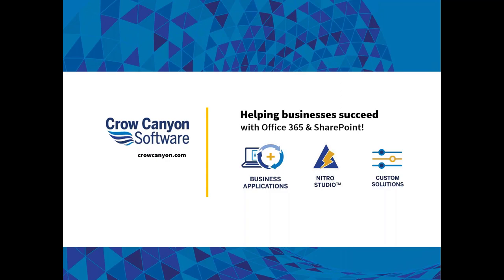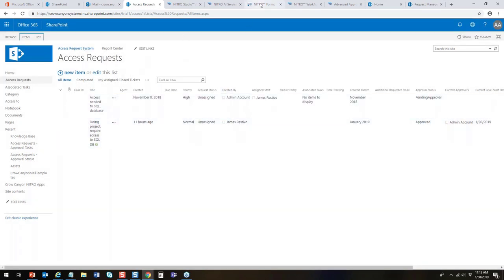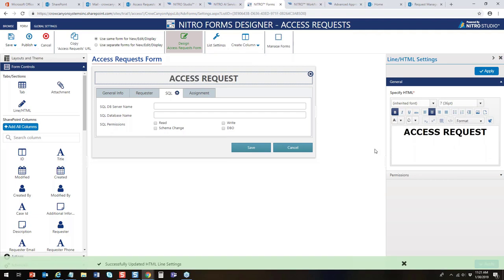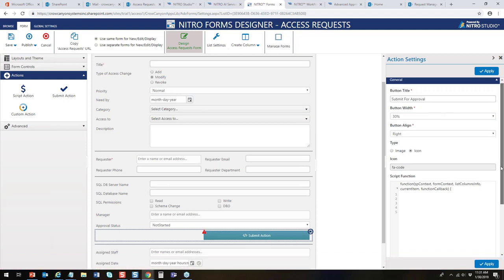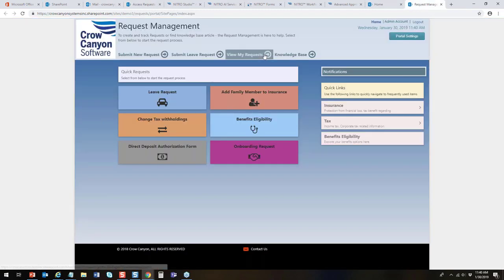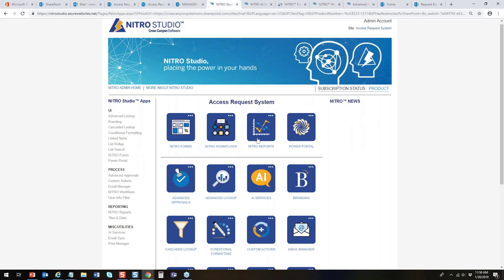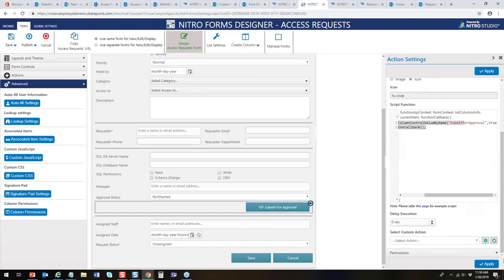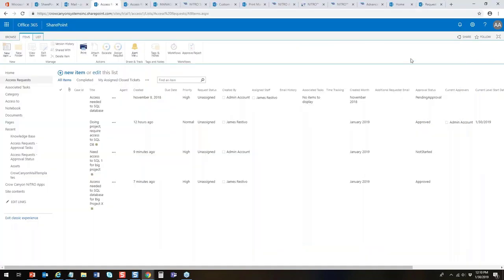InfoPath Replacement Options: Replace InfoPath Forms with Crow Canyon's NITRO Studio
Now that Microsoft has stopped development of InfoPath Forms, people are looking for a simple, low-cost replacement. Crow Canyon's NITRO Studio easily fits this need, with forms, workflows, custom columns, portals, reporting, and more. Find out what NITRO Studio can do to move your business forward by ending reliance on outdated solutions, such as InfoPath.

Learn how NITRO Studio can replace InfoPath and automate your business!